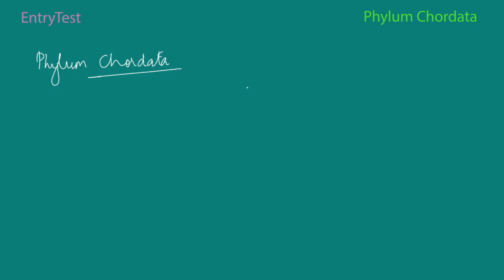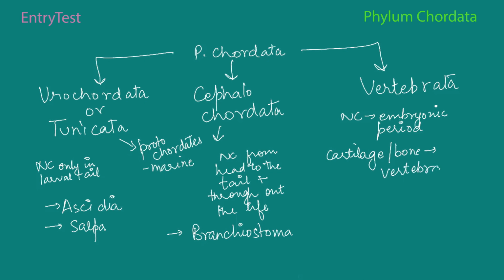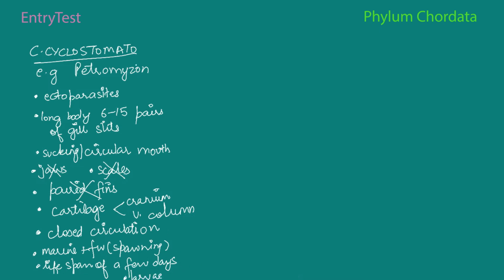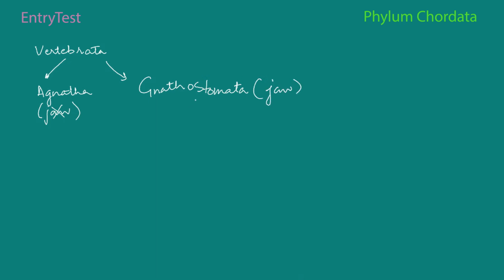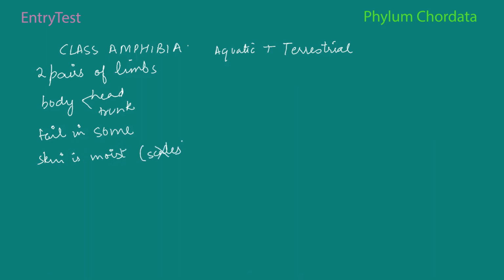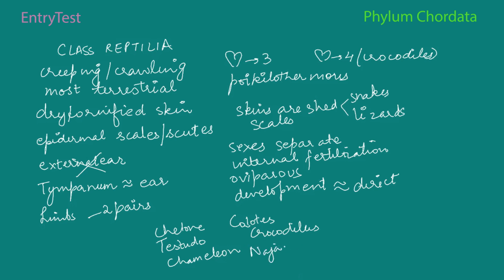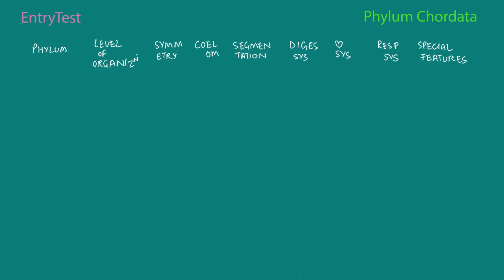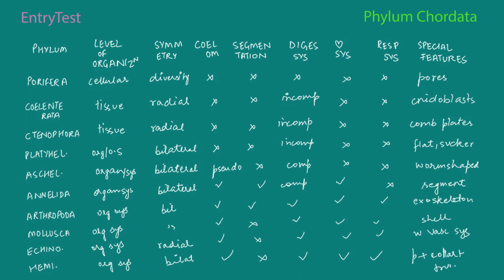EntryTest Prep Key Point Tutorial on Phylum Chordata MDCAT SAT LUMS AKU and NUST admission tests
EntryTest Prep Key Point Tutorial on Phylum Chordata
Entry tests: Medical and Dental College Admission test - MDCAT (UHS)
MCAT: Medical College Admission Tests
NUST NET: Medical College Admission Test
LUMS SSE: LUMS BS Biosciences, Health Sciences, Life Sciences
AKU MCAT: Aga Khan University Medical Admission
ESE: Elementary School Educators
Employment Tests for Lecturer's Job
BS and MS (Biology) admission tests in all Pakistani Universities
The phylum Chordata is named for the notochord, a longitudinal, flexible rod between the digestive tube and the nerve cord; invertebrates, this is the spinal column.
The chordates are also characterized by a dorsal nerve cord, which splits into the brain and spinal cord.
Chordata contains two clades of invertebrates: Urochordata (tunicates) and Cephalochordata (lancelets), both of which are suspension feeders.
The phylum Chordata includes all animals that share four characteristics, although they might each possess some of them at different stages of their development: a notochord, a dorsal nerve cord, pharyngeal slits, and a postanal tail.
Chordata contains five classes of animals: fish, amphibians, reptiles, birds, and mammals; these classes are separated by whether or not they can regulate their body temperature, the manner by which they consume oxygen, and their method of reproduction.